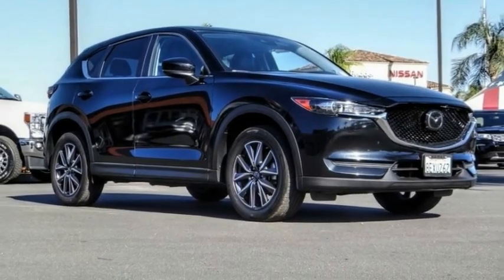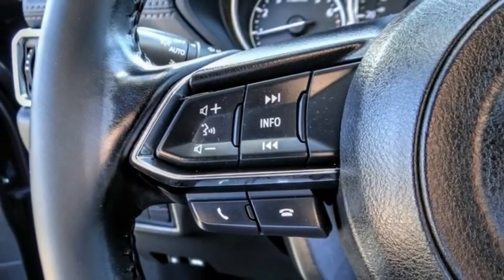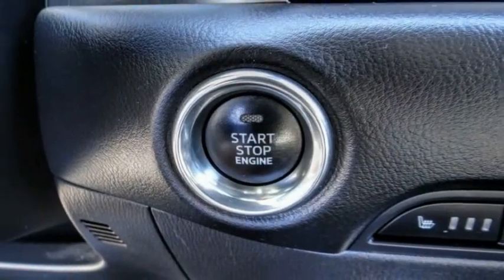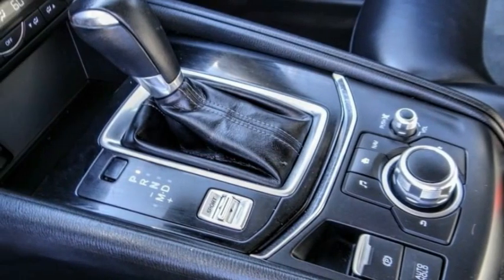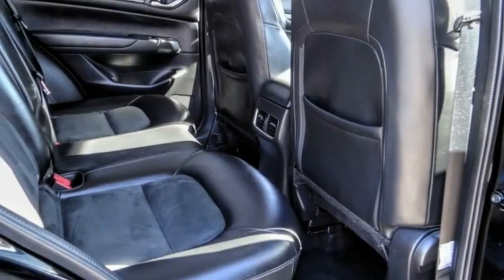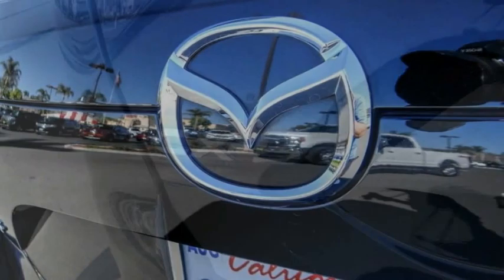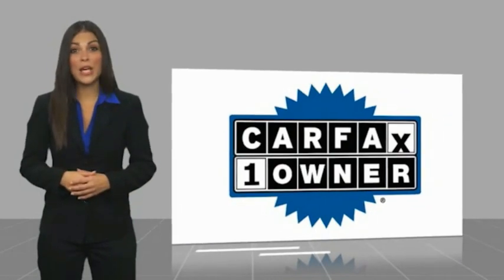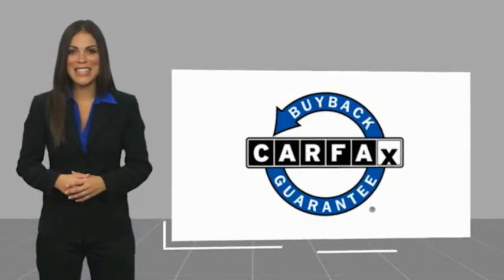2018 Mazda CX-5 HEMET BEAUMONT MENIFEE PERRIS LAKE ELSINORE MURRIETA 223224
2018 Mazda CX-5 Touring FWD

GOSCH FORD HEMET PROUDLY SERVING HEMET, BEAUMONT, MENIFEE, PERRIS, LAKE ELSINORE, MURRIETA, AND SURROUNDING SOUTHERN CALIFORNIA LOCATIONS. THIS BLACK 2018 Mazda CX-5 IS EQUIPPED WITH A Engine: 2.5L SKYACTIV-G DOHC 16-Valve 4-Cylinder -inc: cylinder deactivation, AUTOMATIC TRANSMISSION, AND RECEIVES AN ESTIMATED 25 City/31 Hwy MPG. GOSCH FORD HEMET 150 CARRIAGE CIRCLE HEMET CA 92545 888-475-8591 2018 Mazda CX-5 Touring FWD CARFAX One-Owner. Clean CARFAX. Jet Black Mica 2018 Mazda CX-5 Touring FWD 6-Speed Automatic SKYACTIV 2.5L 4-Cylinder DOHC 16V 19 x 7J Aluminum Alloy Wheels, Automatic temperature control, Blind spot sensor: Blind Spot Monitoring warning, Distance pacing cruise control: Mazda Radar Cruise Control (MRCC), Exterior Parking Camera Rear, Front dual zone A/C, Steering wheel mounted audio controls, Telescoping steering wheel, Tilt steering wheel. Please Call GOScH Ford for more information. Recent Arrival! 25/31 City/Highway MPG Awards: * 2018 KBB.com Brand Image Awards Welcome to Gosch Ford! Located in Hemet, CA, Gosch Ford is proud to be one of the premier dealerships in the area. From the moment you walk into our showroom, you'll know our commitment to Customer Service is second to none. We strive to make your experience with Gosch Ford a good one ?? for the life of your vehicle. Whether you need to Purchase, Finance, or Service a New or Pre-Owned Ford, you ??ve come to the right place. Stock #: 8-223224 | VIN: JM3KFACM0J1423286 | 2018 Mazda CX-5 Touring FWD TRACTION CONTROL AIR CONDITIONING POWER WINDOWS Gosch Ford Hemet